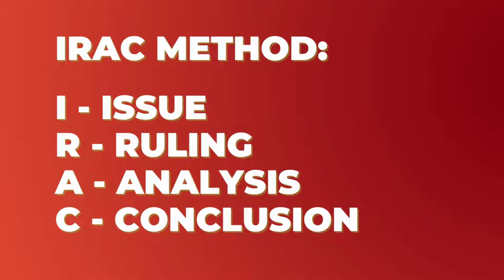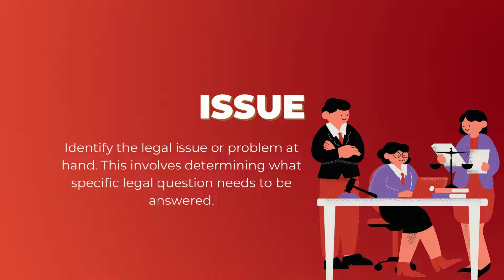Introduction to IRAC Method | Law School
The IRAC method is a framework used in law school to analyze and solve legal problems. IRAC stands for Issue, Rule, Analysis, and Conclusion, and it is a step-by-step approach to analyzing a legal problem.

2. Law Books Price List
2. Law Merch/Essentials:

°🎧Listen to my Spotify podcast

°To use my Pinoy Law School Stickers or GIF on your FB/IG story just search "msnotabene" or "Law Student"

If you'd like to talk, I'd love to hear from you. Tweeting @ms_notabene will be the quickest way to get a response.